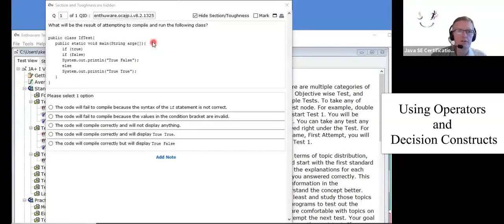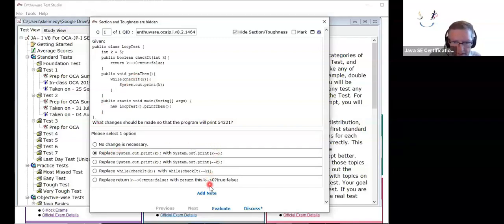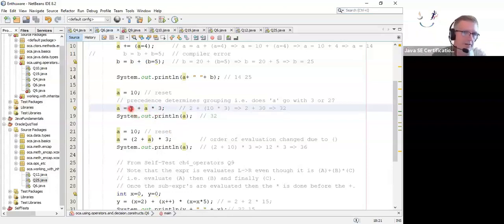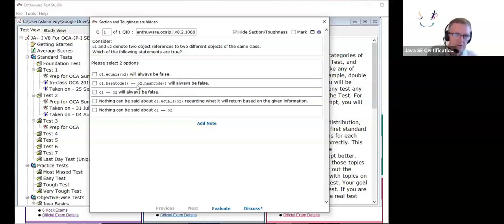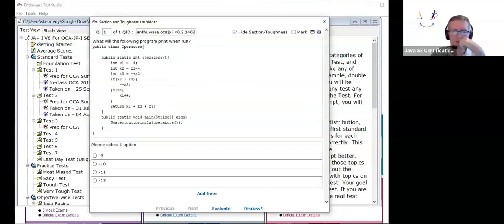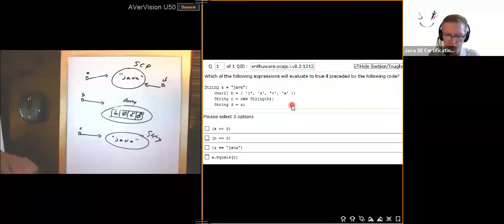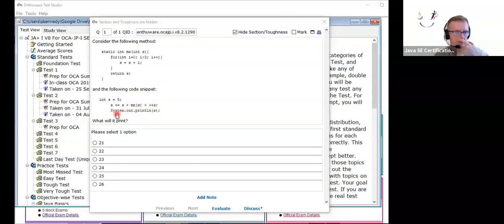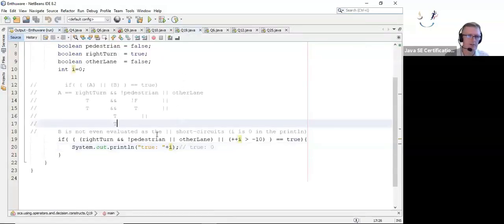Java 8 OCA (1Z0-808) - Operators and Decision Constructs (Enthuware sample questions)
This tutorial covers the Operators and Decision Constructs topic for the Java SE 8 OCA (1Z0-808) exam. There are 20 sample Enthuware questions covered.